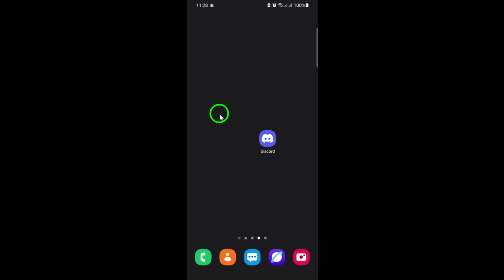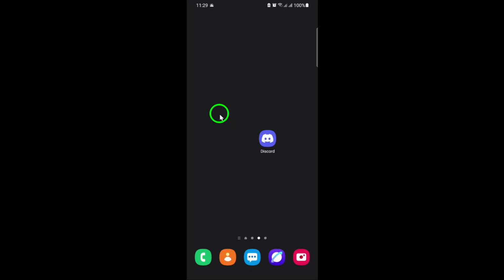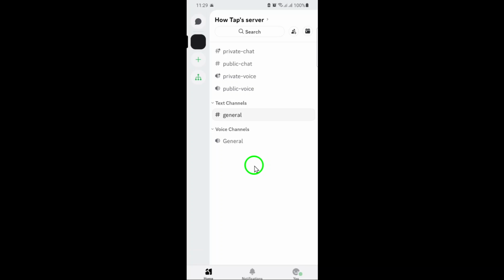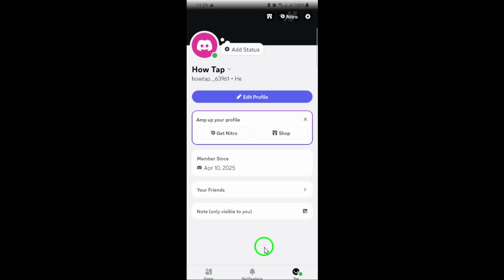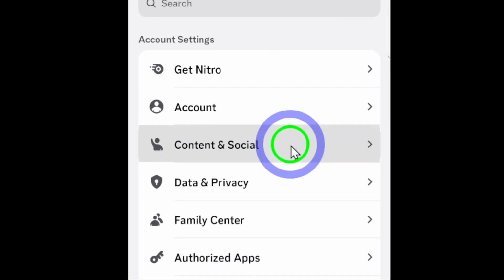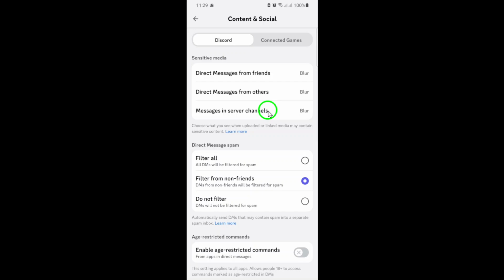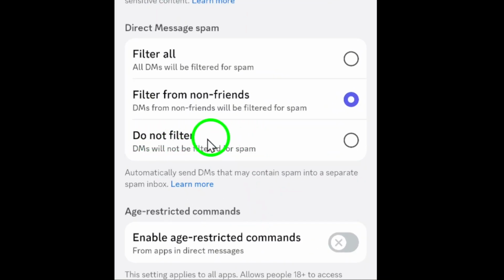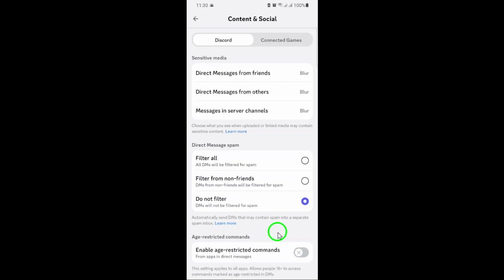How To Turn Off Spam Message Filtering on Discord Mobile (Updated)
Learn how to turn off spam message filtering on Discord Mobile with this updated step-by-step guide. If you want to receive all messages without Discord’s automatic spam filter blocking them, this video will show you exactly how to adjust your settings for a smoother chat experience.

1. Open Discord

2. Tap your profile and go to settings

3. Tap on Content & Social

4. Under message spam, select Do not filter

Follow these steps to disable spam message filtering and take control of your Discord messages.

Chapters:
00:00 Intro
00:12 Soultion
01:05 Outro